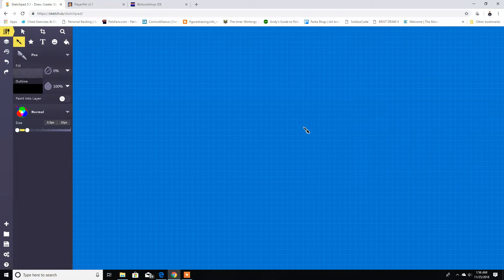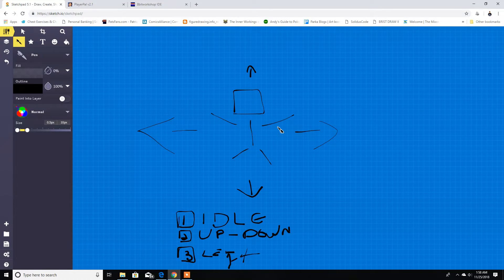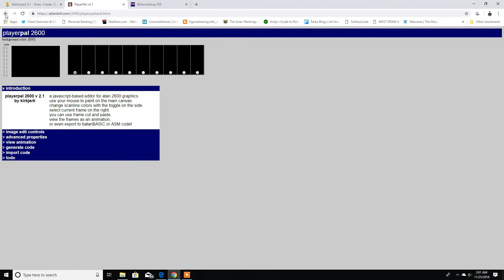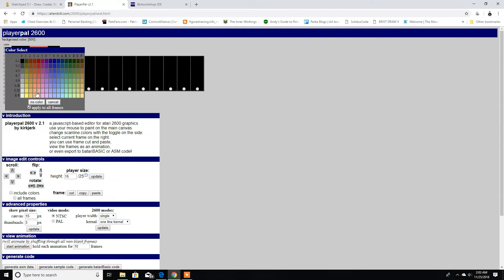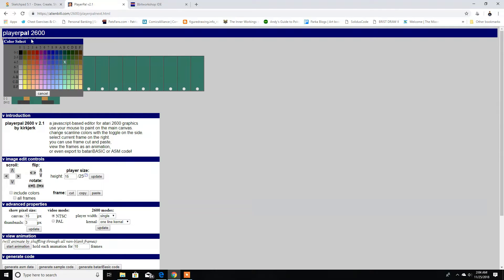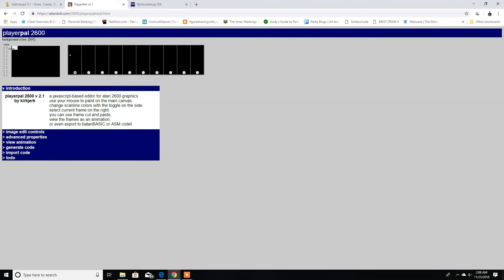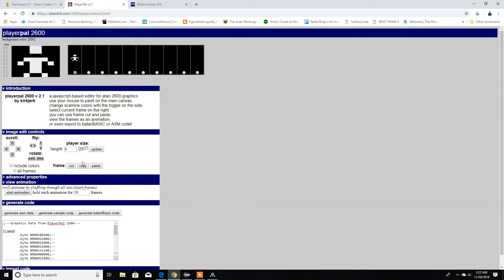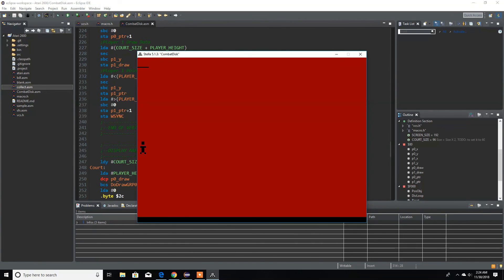Let's Make a Atari 2600 Game - Video 4: Animation Design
In this video we are gonna go through the design of our animations sequence and what to watch out for, and how to use Alien Bill's sprite web app to create our sprite.